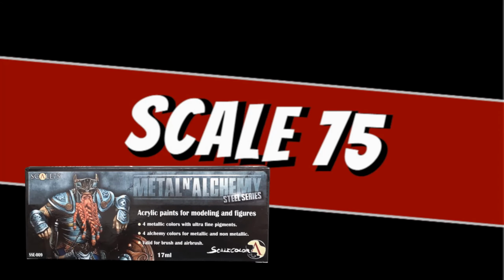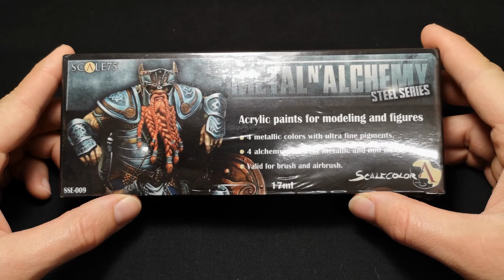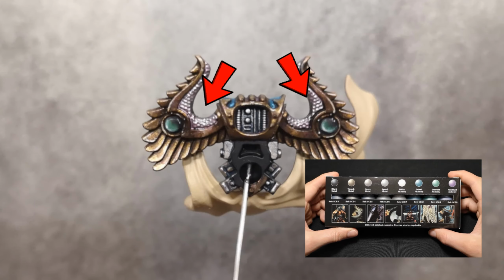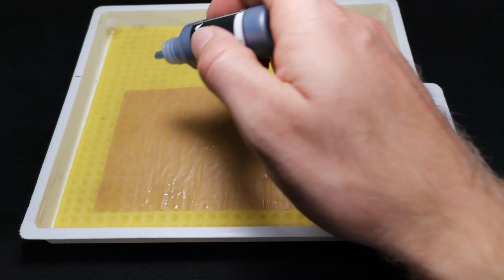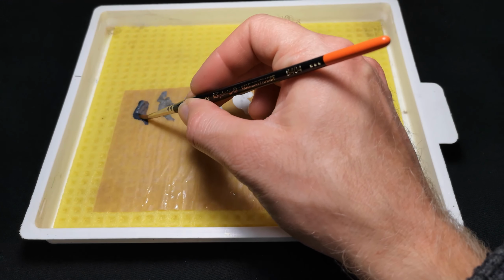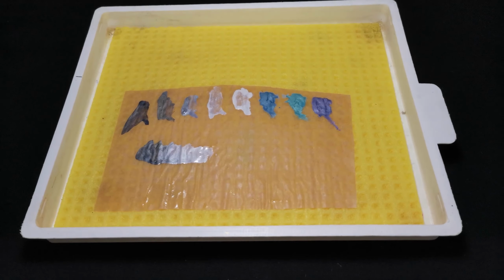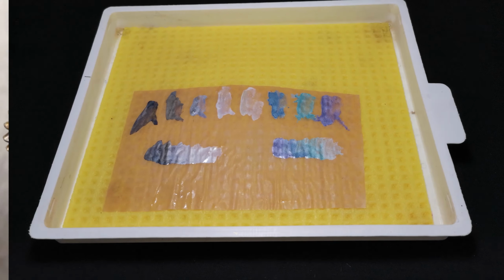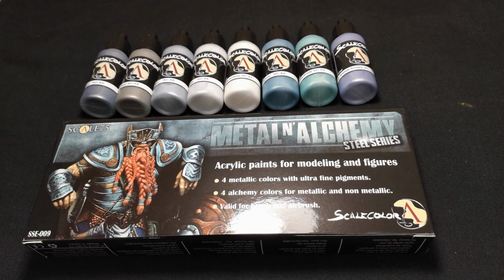Scale 75 Metals n Alchemy Steel Series Review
Check out the Silver range of paint provided by Scale 75. Here you can see what you get in the set, along with a demonstration of what you can do with the set. If you like the review or the scale 75 paints, I've another review that you can watch on my channel for the Gold range.

Paints used for my back pack:
- Kunzite Alchemy (gold series)
- Amethyst Alchemy
- Heavy Metal
- Thrash Metal
- Black Metal
- White Alchemy